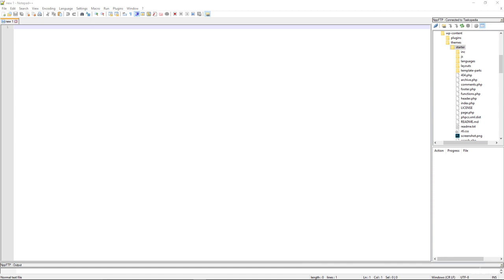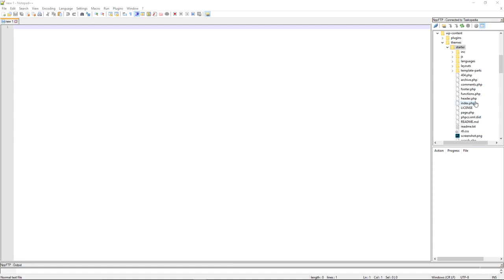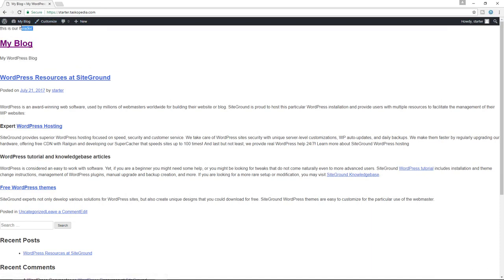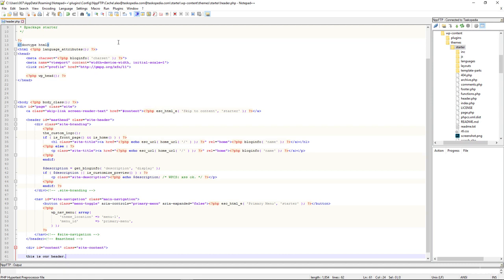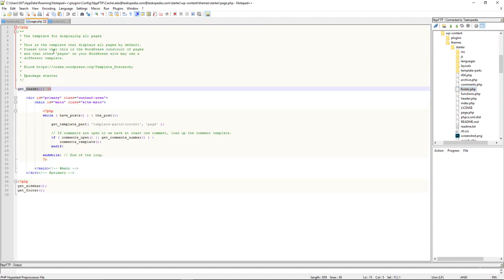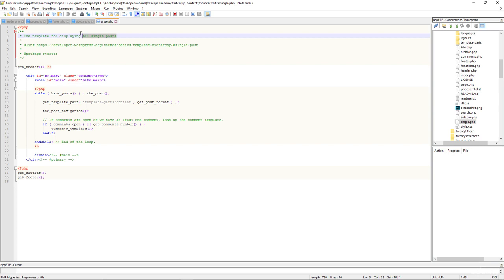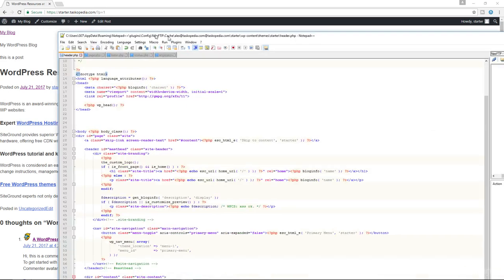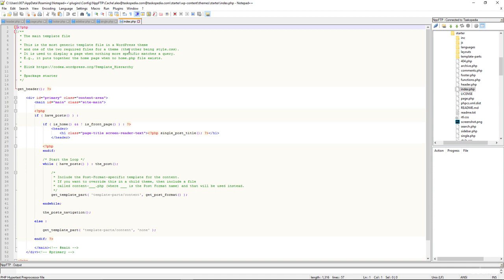[INTERMEDIATE LEVEL] Lesson 6 : The core template file [The mini Wordpress development course]